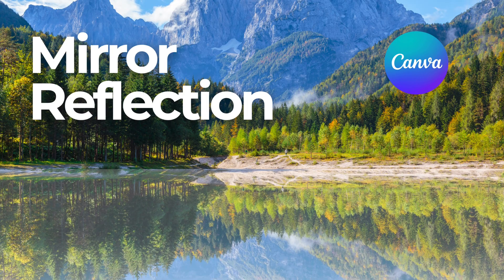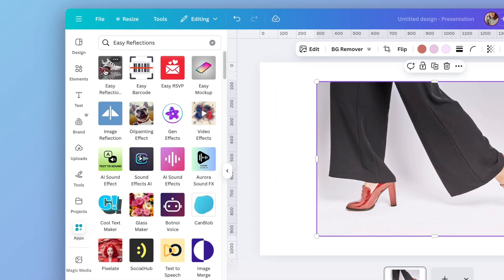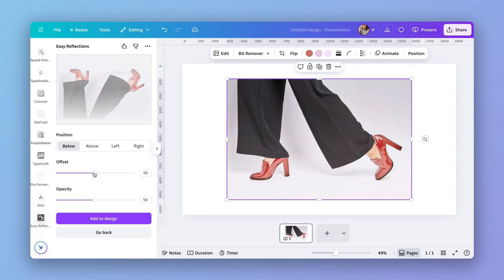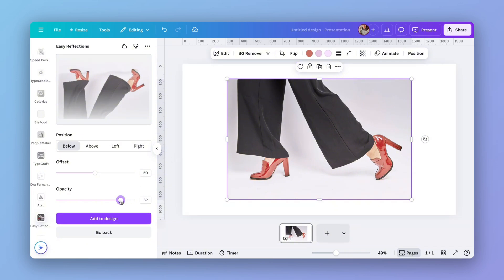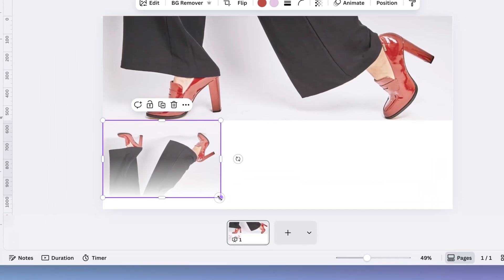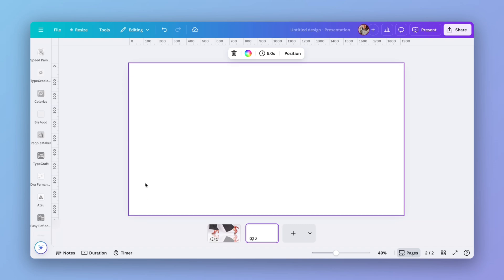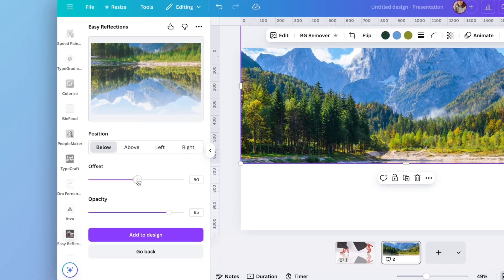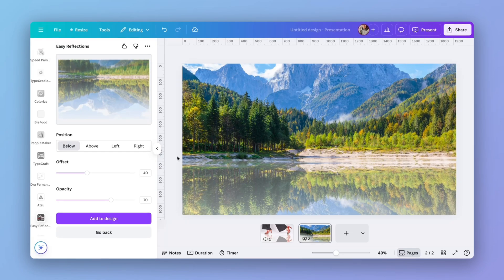How to Create a Mirror Reflection Effect in Canva (Quick & Easy with Free App!)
In this quick tutorial, I’ll show you how to create a  mirror reflection effect using the Easy Reflections app — totally for free in Canva!